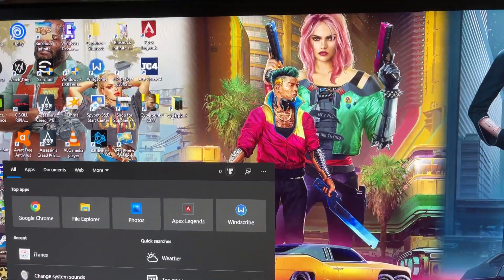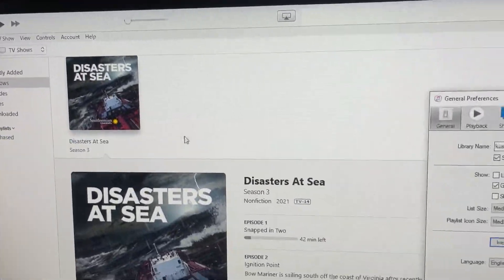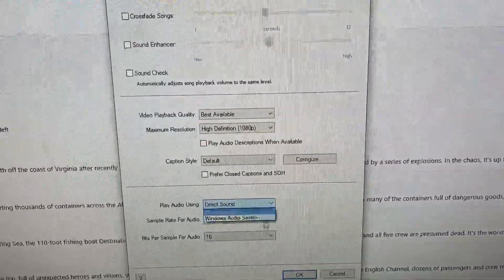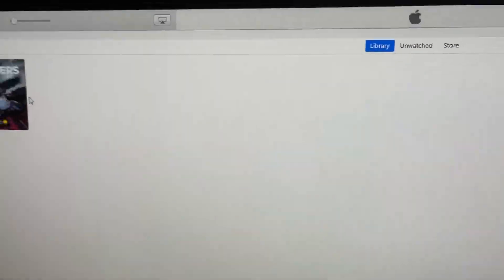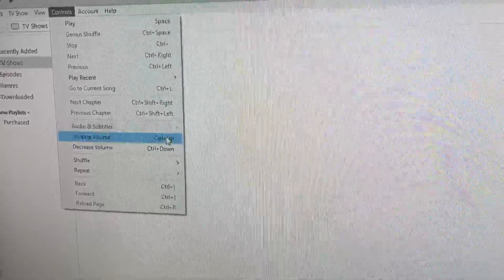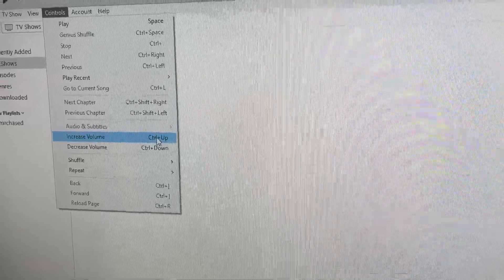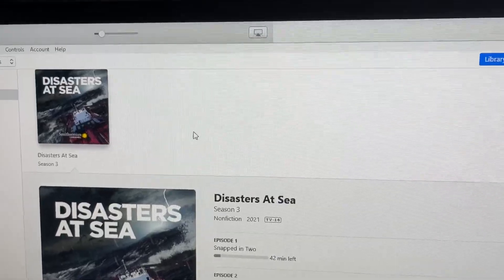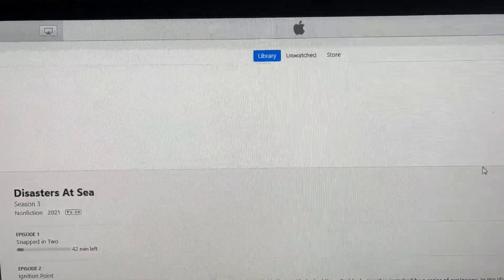No Audio On iTunes | No iTunes Sound FIXED! (2021)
In this video I show you how to fix the iTunes no audio issue on Windows 10. This iTunes no audio issue has been around for a while where when you try playing audio or a tv show using iTunes for Windows 10, the video plays but without sound. Its strange that Apple has not fixed the itunes windows 10 no sound issue but its actually a quite easy fix as I explain here!